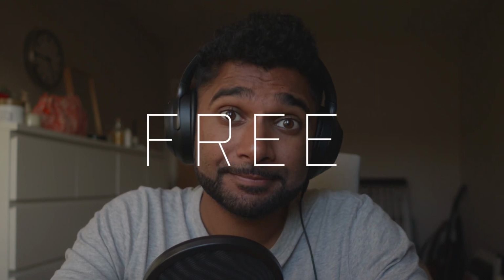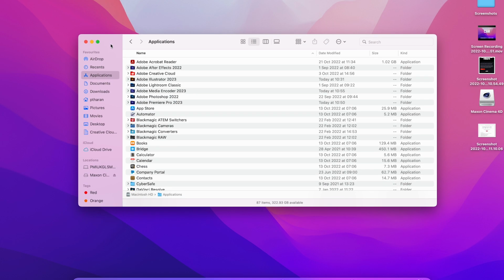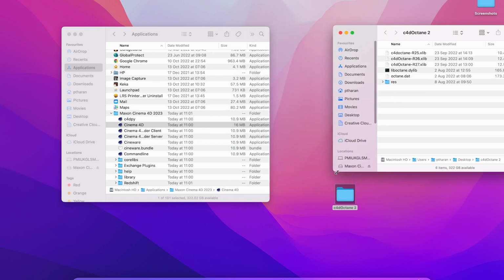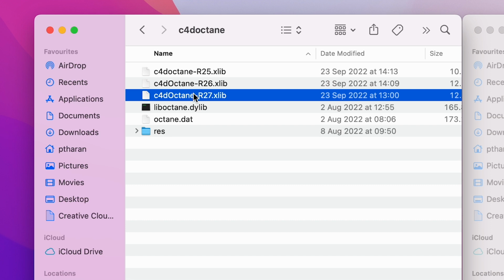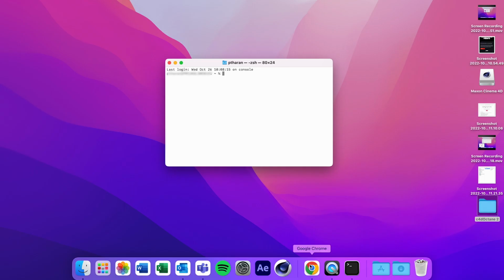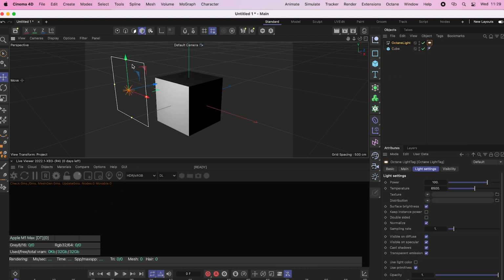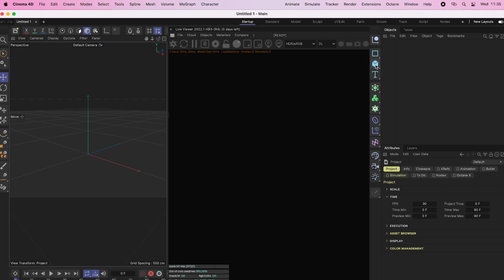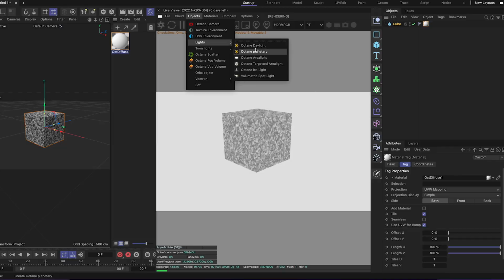How To Install Octane X For Free- Cinema 4D 2023 - Apple M1 Mac's [Tutorial]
* NOVEMBER 2022 UPDATE*
As this space is constantly changing, yesterday Octane have just released an RC build of the plugin for Mac OS Ventura. it should work on Monterey as well as Cinema 4D 2023, S26 or R25. The process should be exactly the same, and will upload a new video when I get round to update to Ventura. Thanks!

*ORIGINAL DESCRIPTION*
Hello! Here’s how to install Octane X Prime for Cinema 4D 2023, S26 or R25 FOR FREE on an Apple M1 Device running Mac OS Monterey. This is an Experimental Build, and wont be free forever, but is perfect if you just want to learn how to use Octane and make some beautiful renders, or compare against other 3rd party renderers such as RedShift or vRay.

0:00 - Intro
0:35 - Things to know before you install
1:25- Start
1:30 - Check Cinema 4D 2023 is not "Open using Rosetta"
2:20 - Download Octane Plugin (Link in Description)
3:09 - Creating the folder structure
4:05 - Copy and Paste Plugin, Delete the right files
5:00 - Security and Privacy issue
5:52 - Disable Security Gateway using Terminal (Command in Description)
6:49 - Opening Cinema 4D & Octane
7:43 - Re-Enable Security Gateway using Terminal
8:30 - Docking Octane Live Viewer
9:00 - Uncheck "New Style" in Node Settings
9:27 - Finishing up - New Noise4D Shader

Terminal Commands to Copy and Paste during the disable and re-enable gateway settings section:

[Command to Disable Security Gateway]

[Command to Re-Enable Security Gateway]
sudo spctl --master-enable

Thanks again, please let me know if it helps yous and if you have any questions pop a comment down below and I'll try help you the best way I can!